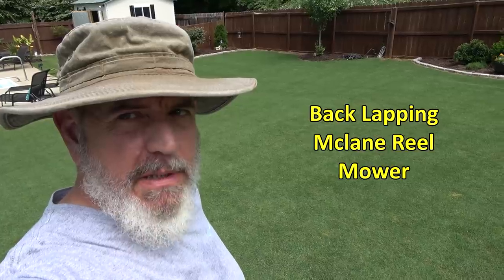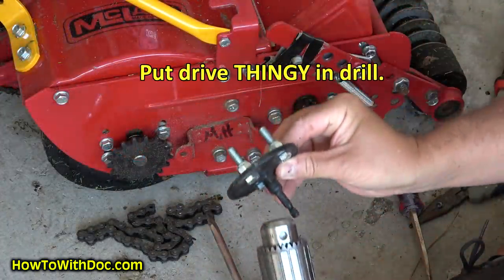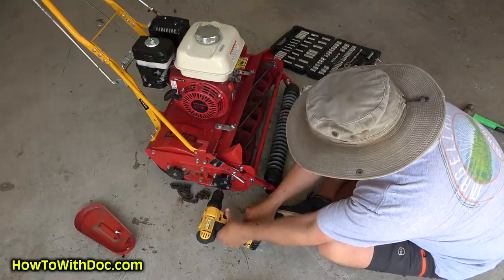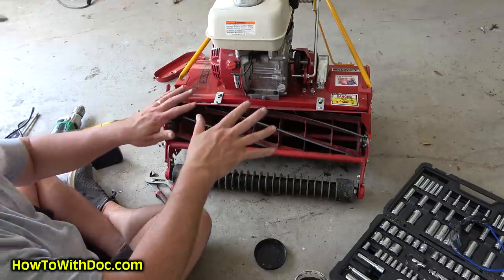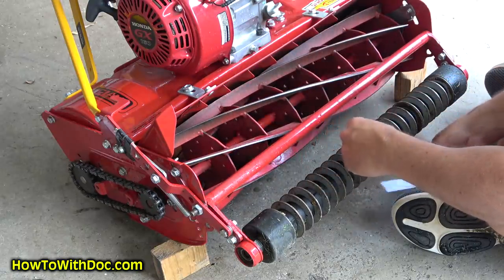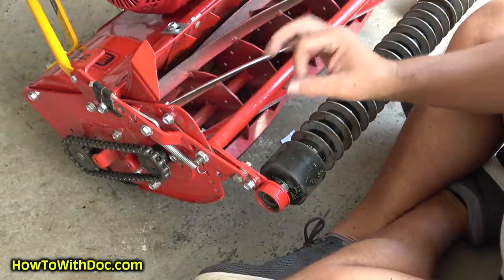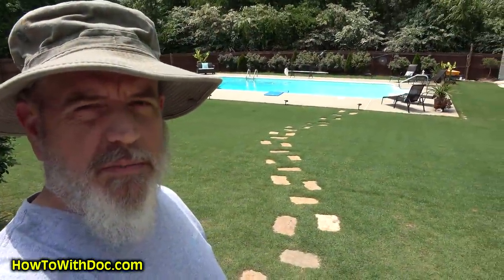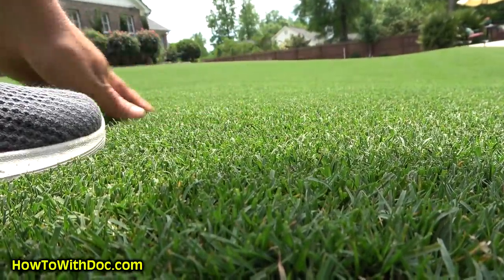Back Lapping Reel Mower Mclane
Doc walks you through back lapping his reel mower.
Back lapping a reel mower is not hard but there are some fine tuning points that need to done once the back lap of the reel mower is complete.  It's the fine tuning that makes it perfect.